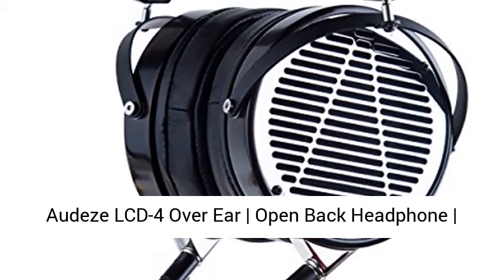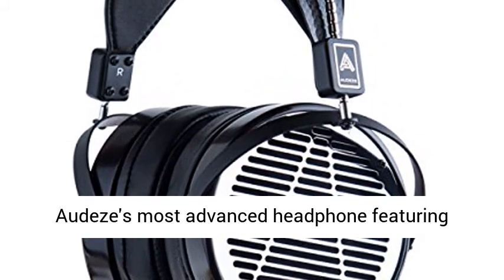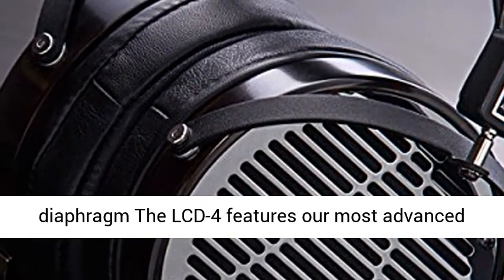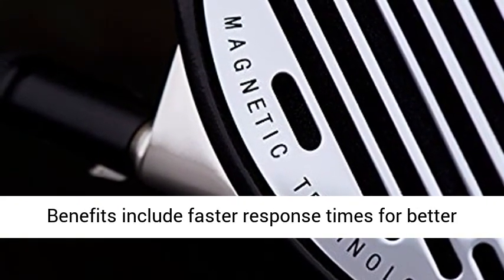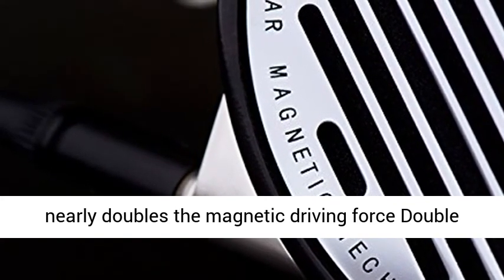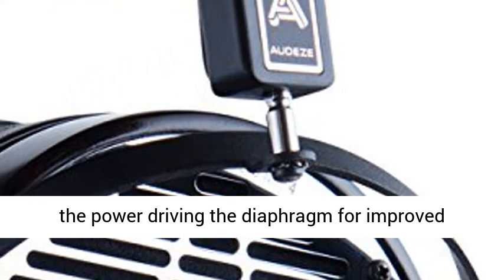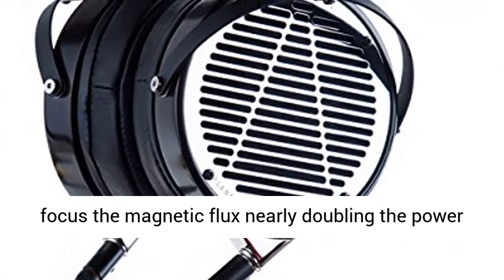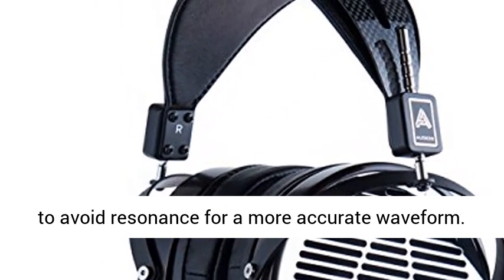Audeze LCD 4 Over Ear Open Back Headphone Ebony Wood Ring Leather Ear Pads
Audeze LCD-4 Over Ear | Open Back Headphone | Ebony Wood Ring | Leather Ear Pads. Acoustically engineered for accuracy The LCD-4 is far and away Audeze's most advanced headphone featuring innovative planar magnetic technology that delivers startling dynamics and incredibly open and spacious sound. Near weightless nano-scale diaphragm The LCD-4 features our most advanced diaphragm design; our exclusive nano-scale film actually weighs less than the air it displaces! Benefits include faster response times for better imaging, and the flattest, deepest, most accurate bass response of any headphone available. Audeze nearly doubles the magnetic driving force Double Fluxor Magnet Arrays focus the magnetic flux to a previously unheard of 1.5 Tesla, nearly doubling the power driving the diaphragm for improved transient response and far greater resolution. Near zero distortion Patented Fluxor Magnet Arrays focus the magnetic flux nearly doubling the power driving the diaphragm for even lower distortion and greater accuracy. Internal soundwaves Patented Fazor Elements guide internal headphone soundwaves to avoid resonance for a more accurate waveform.